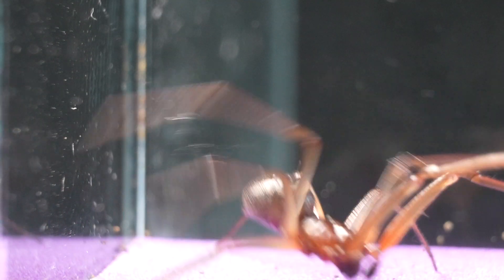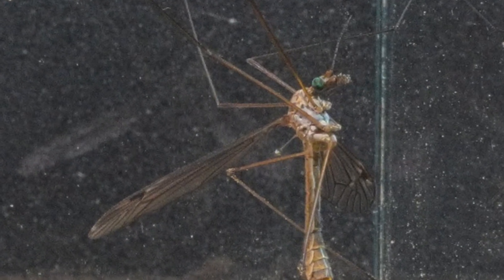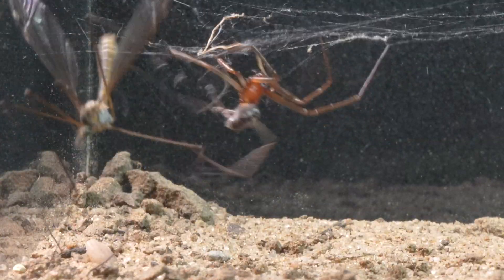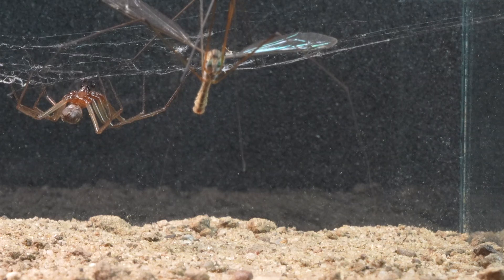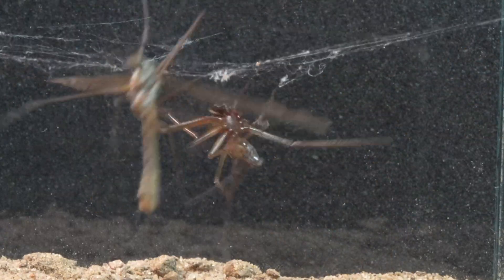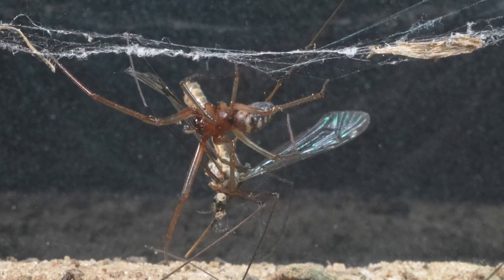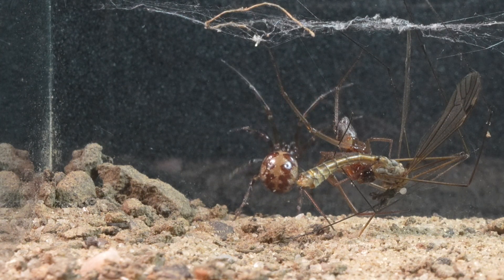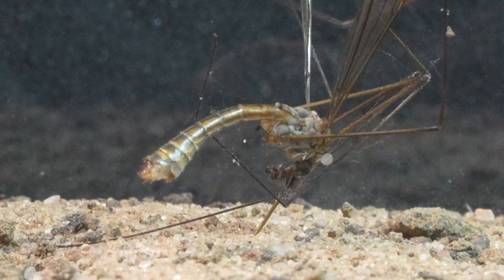Does Size Matter? A FASCINATING EXPERIMENT with an UNPREDICTABLE Outcome!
🕷️ Dive into the fascinating world of spiders! Does size matter? 🤔💡 An amazing experiment awaits you with an completely unpredictable outcome!  Don't miss out on this thrilling investigation into the life and behavior of Steatodas! 🔍